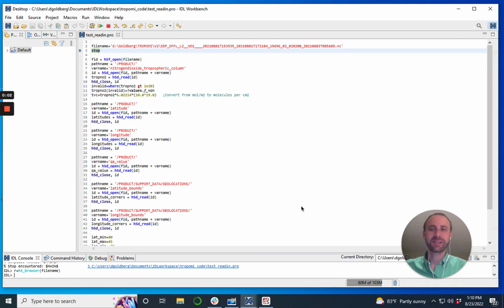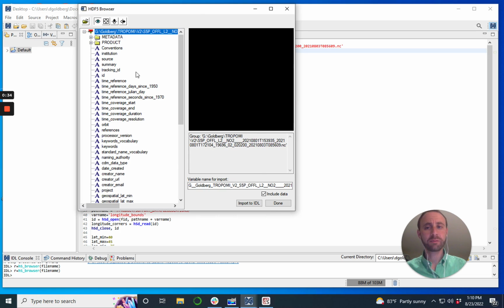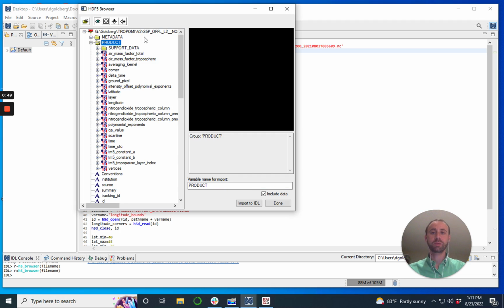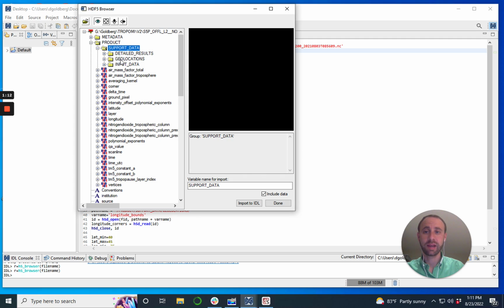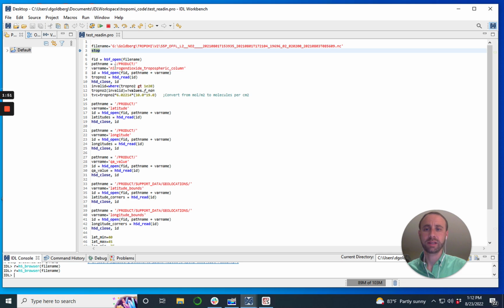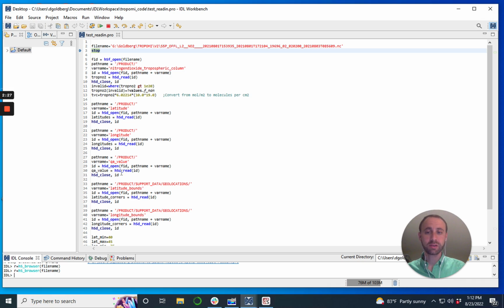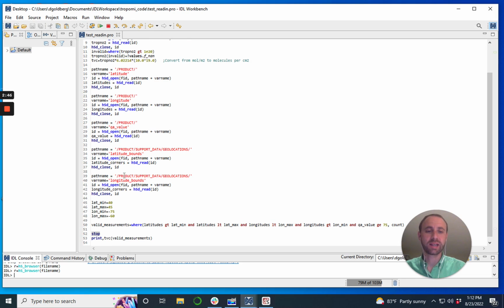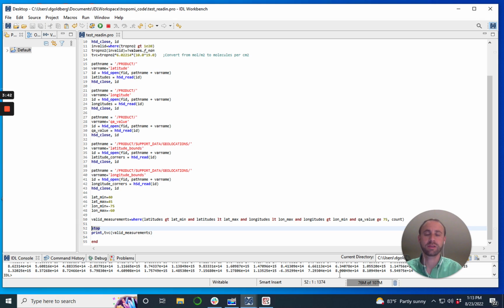Read in TROPOMI NO2 Data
Finding the most relevant variables in the TROPOMI NO2 data NetCDF4/HDF5 files using the IDL (Interactive Data Language) software package.

Tutorials to follow using an open-source software package such as Python.